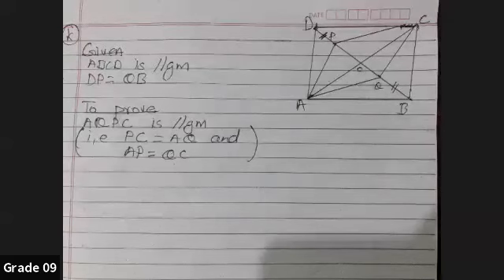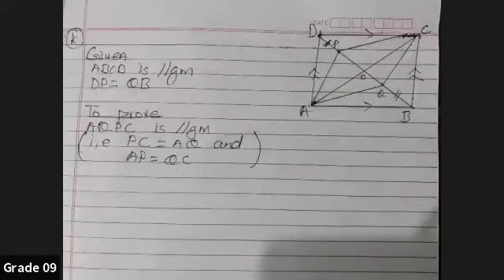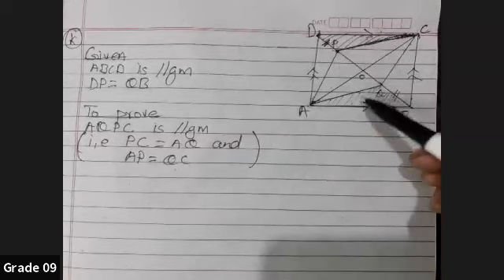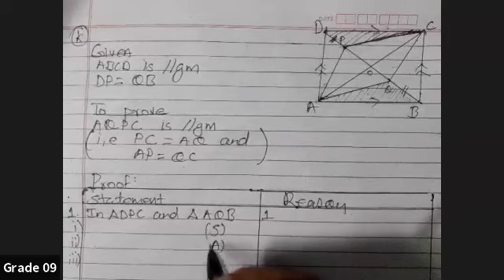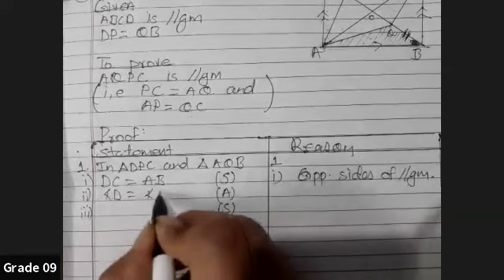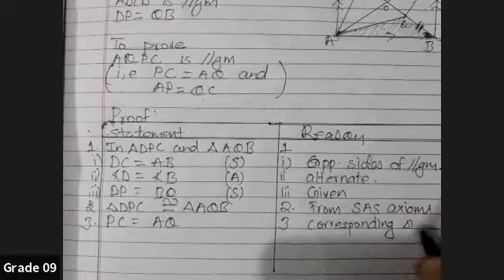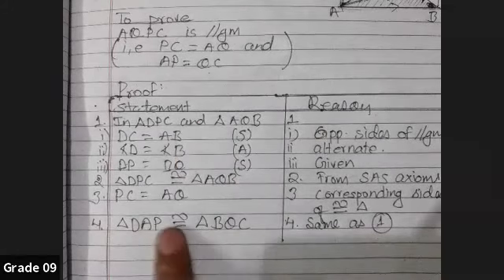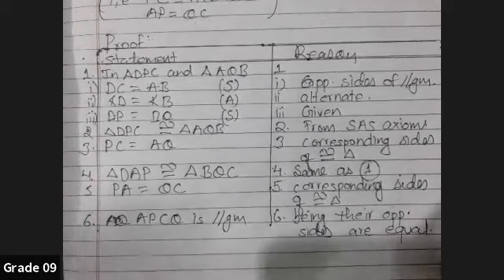Class 9 , proving the given quadrilateral is parallelogram